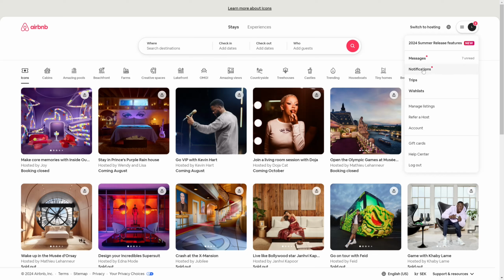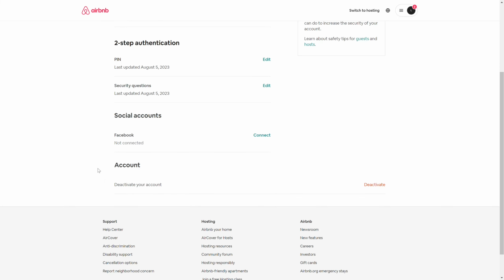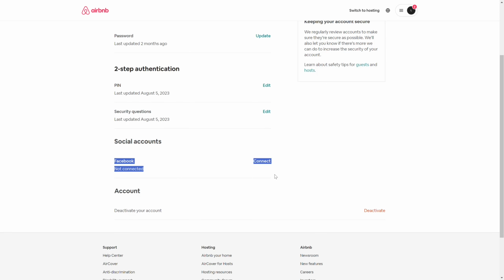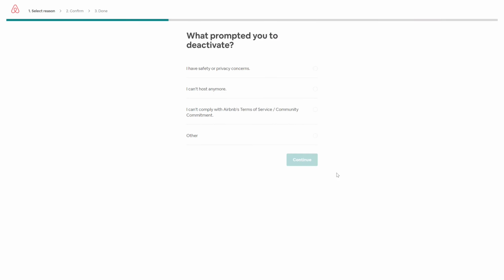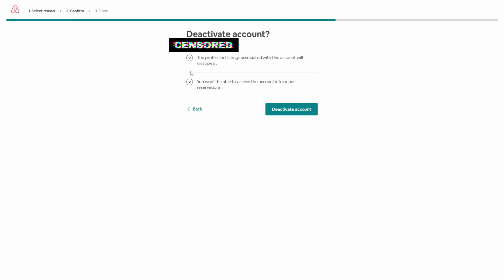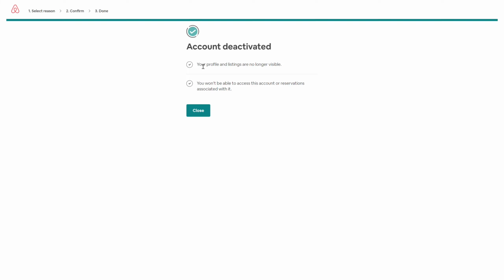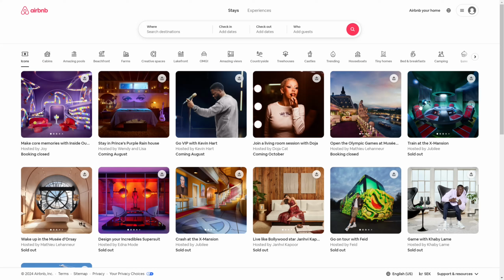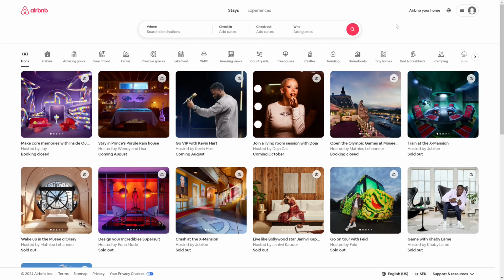THIS is how to deactivate an AirBnB account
In this video I am going to show you how to deactivate an Airbnb account step by step.

Please be mindful that there is an enormous difference between DEACTIVATING your account and deactivating your ENTIRE Airbnb profile.
If you want to completely remove yourself from Airbnb, this means you will no longer be able to book any trips an all your history will be removed as well perhaps the better solution in this case would simply be to remove your ad.

to connect!

Help this channel by donating:

50 SEK (appx. 5 USD)
100 SEK (appx. 10 USD)
300 SEK (appx. 30 USD)

I hope this video provided you with sufficient information and knowledge necessary for your AirBnB business or listing to thrive.

I offer private consultations, trainings and individual business consultation for future AirBnB entrepreneurs.

Good luck on your incredible AirBnB journey!